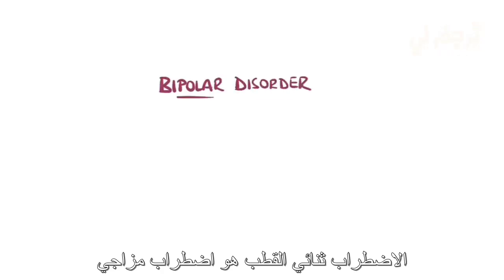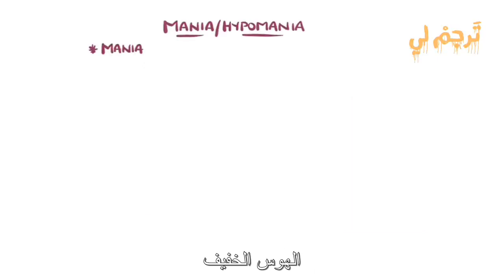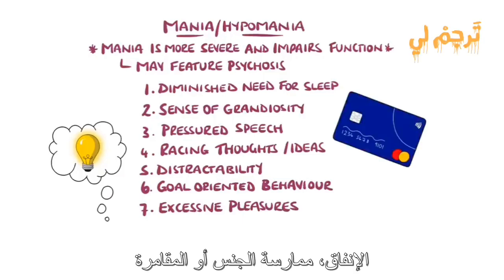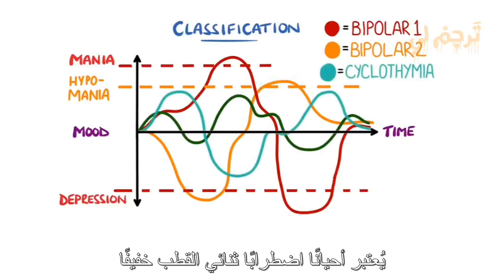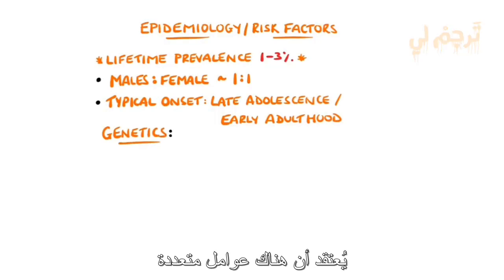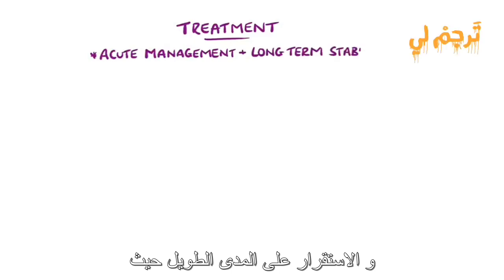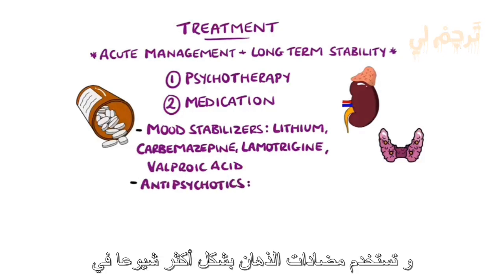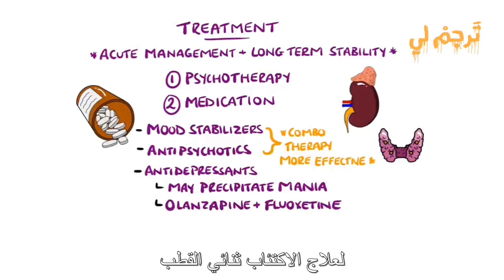شرح واضح لاضطراب ثنائي القطب